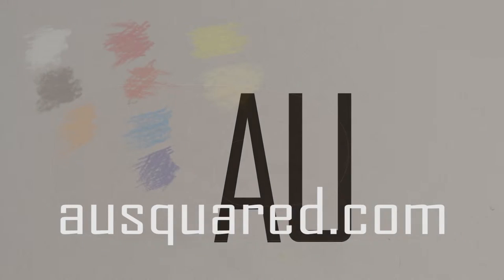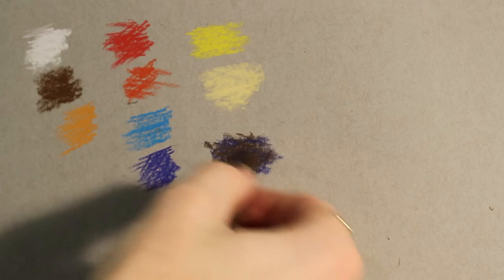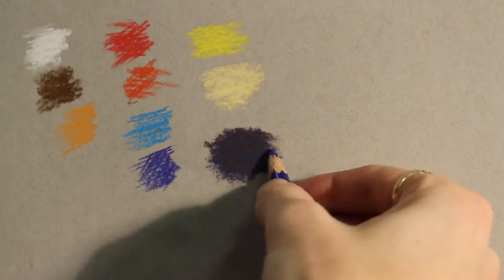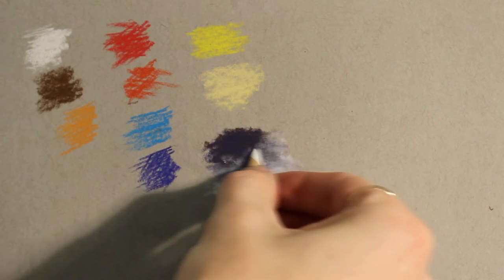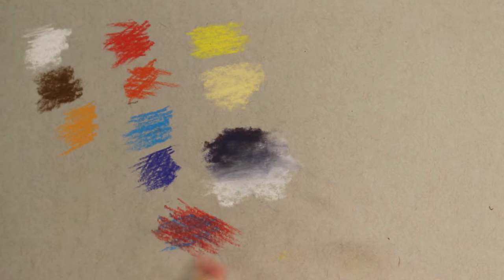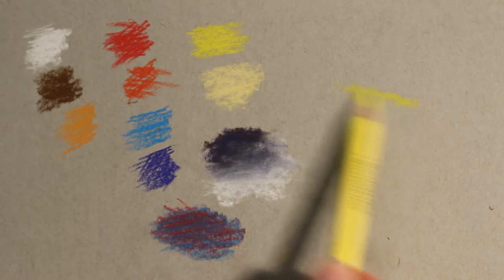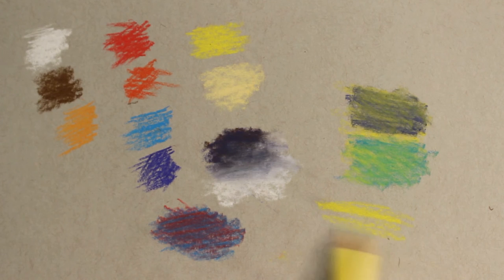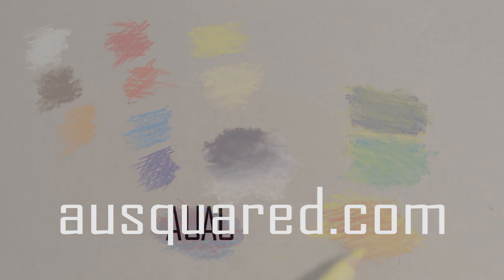Conte Pastel Pencil Color Mixing Test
A brief test of color mixing and layering with primary color Conte pastel pencils.